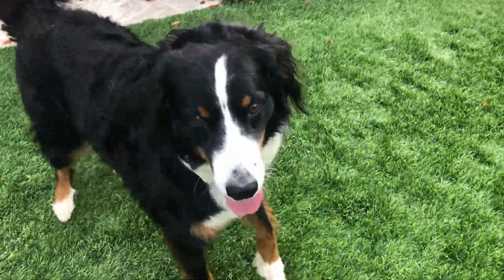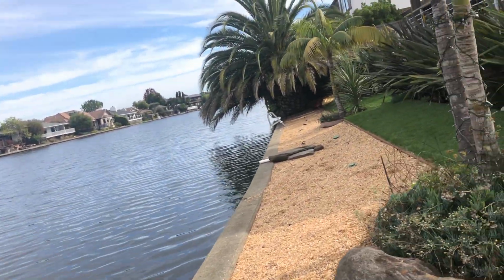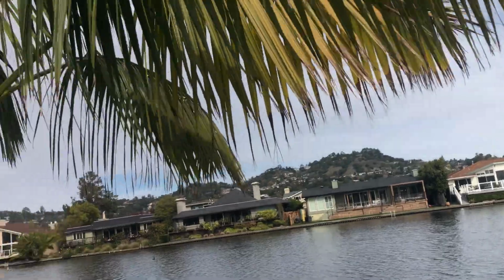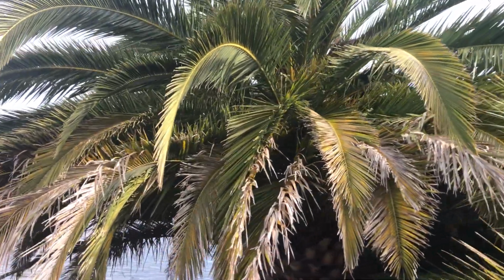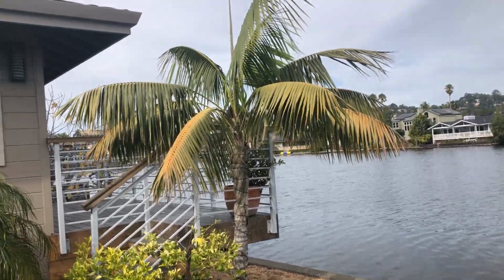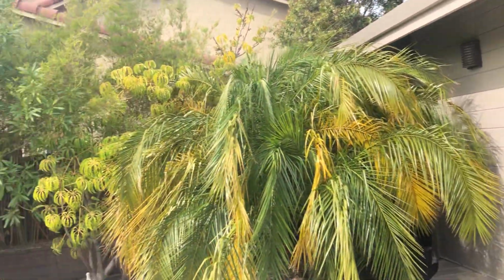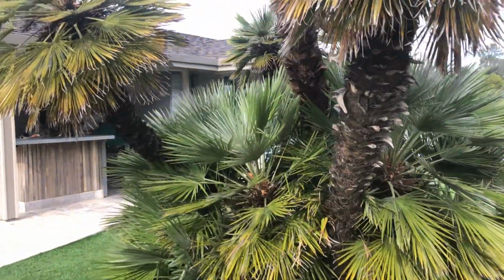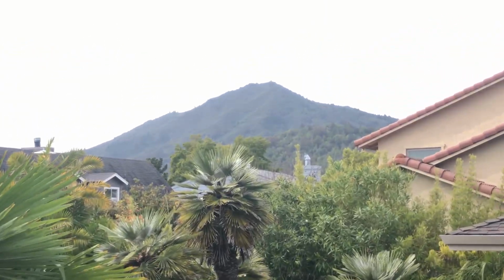Saltwater on Palm Roots & a Garden Tour